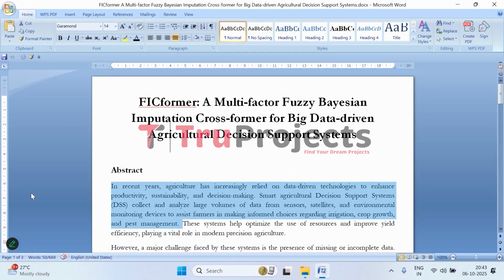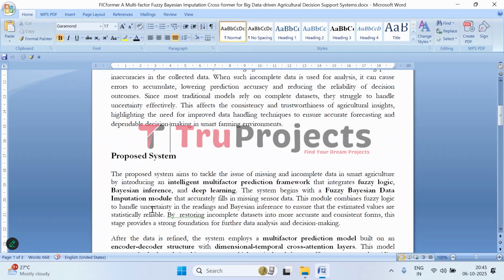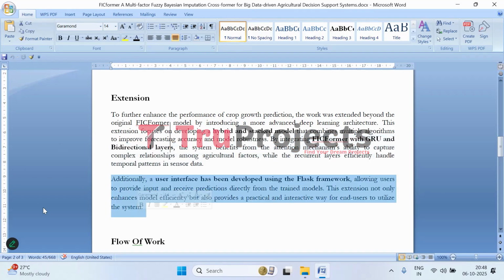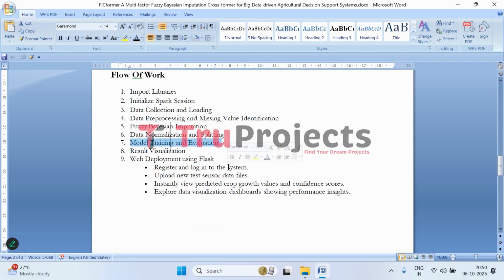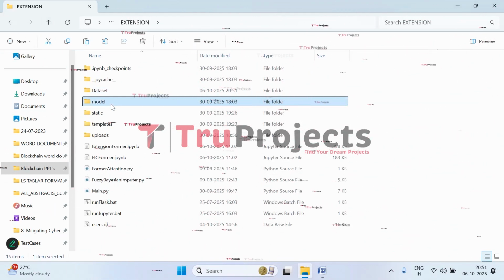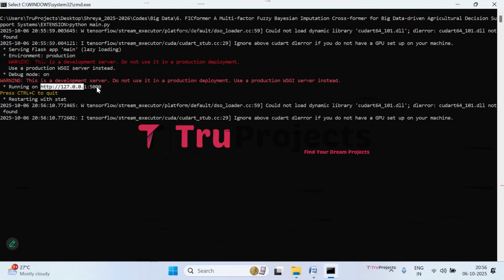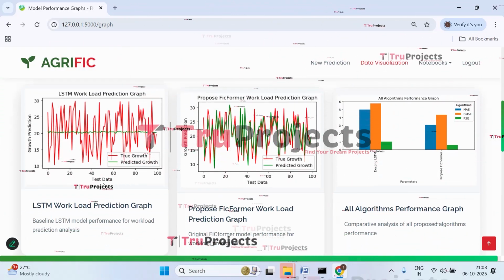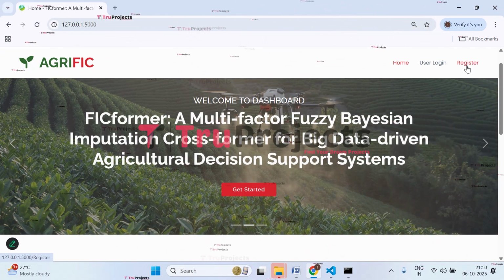FICformer A Multi factor Fuzzy Bayesian Imputation Cross former for Big Data driven Agricultural Dec